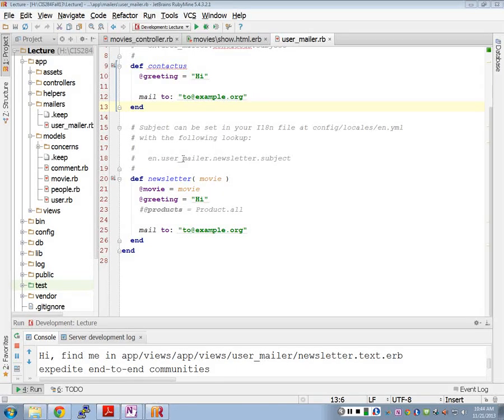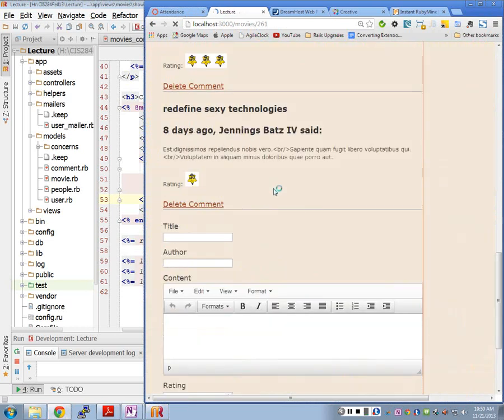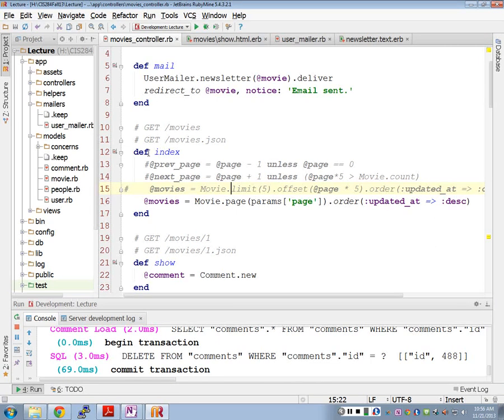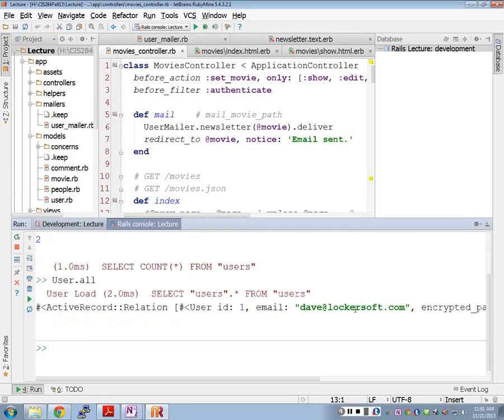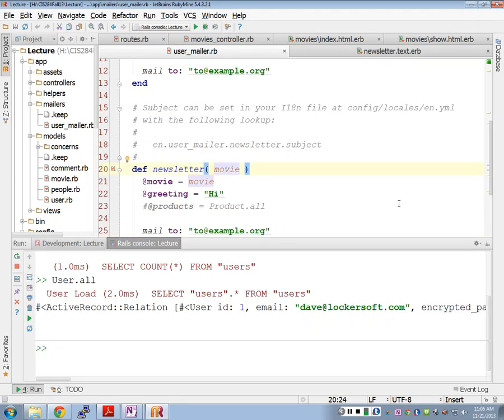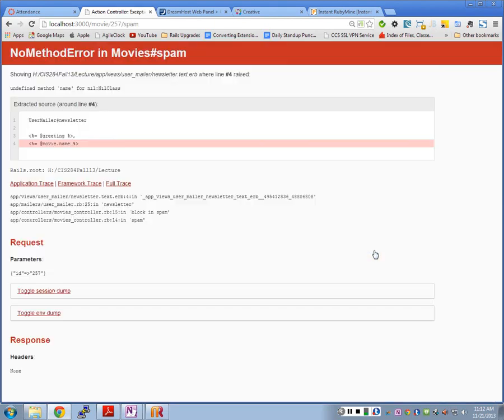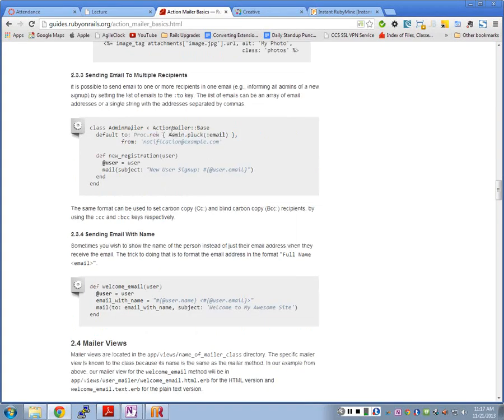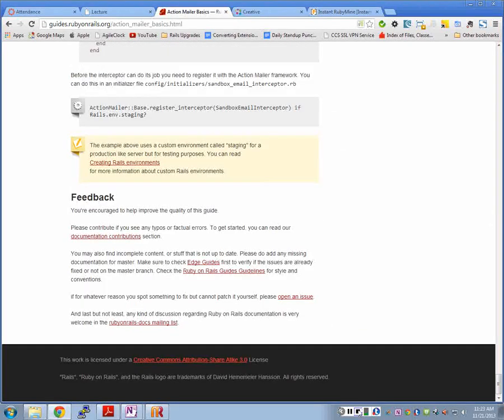Ruby/Rails 4.0 - Lecture 29/29 - More Mailers